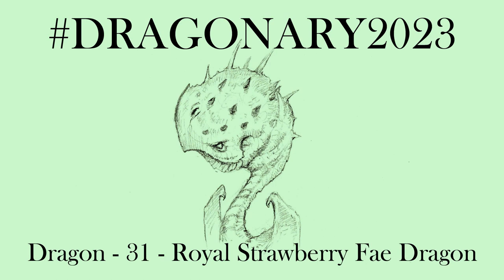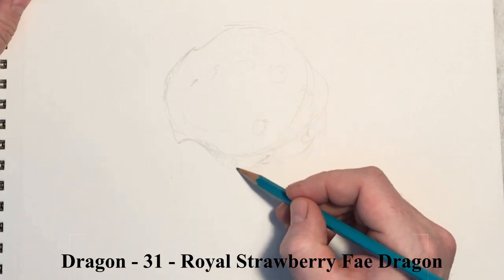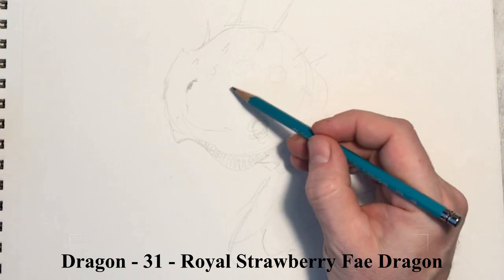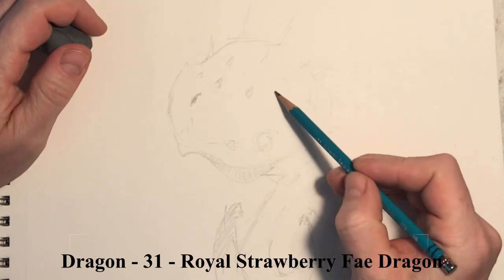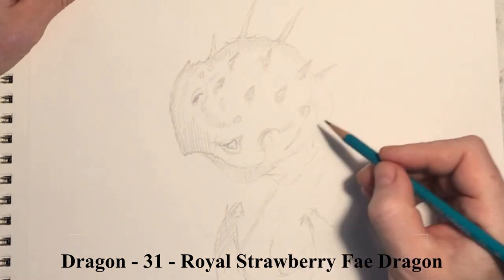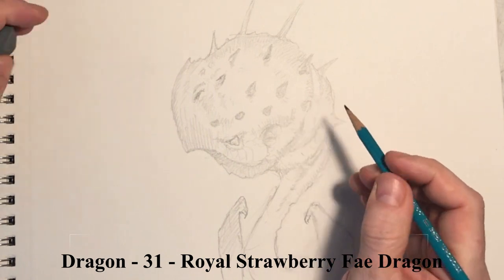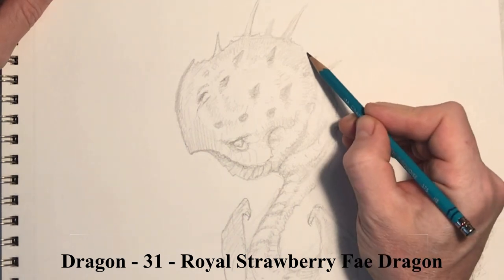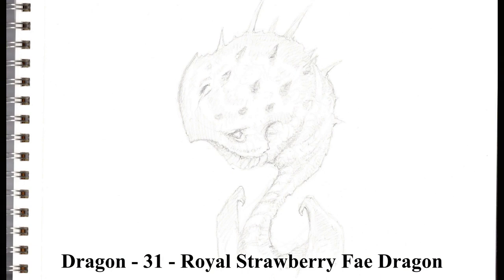Dragonary2023 Dragon Drawing Inspiration #31 of 31 - Royal Strawberry Fae Dragon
This is the 31st of 31 dragons Matt has created for Dragonary2023. Please use this as an inspirational jumping-off point to create your own dragons.
Drawing, painting, inking, and coloring these dragons are all welcome.
Share your dragon creations on Instagram and hashtag Dragonary2023.